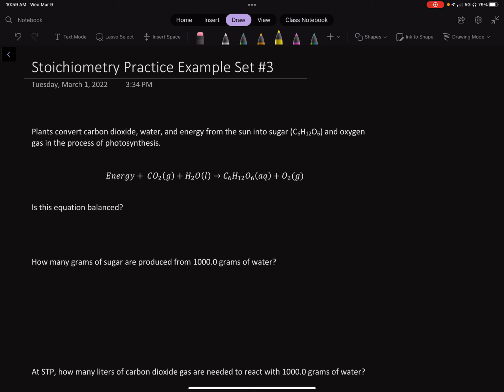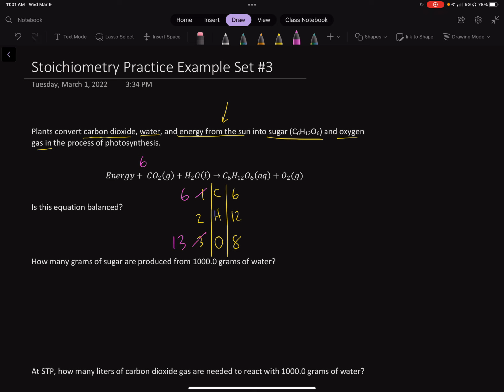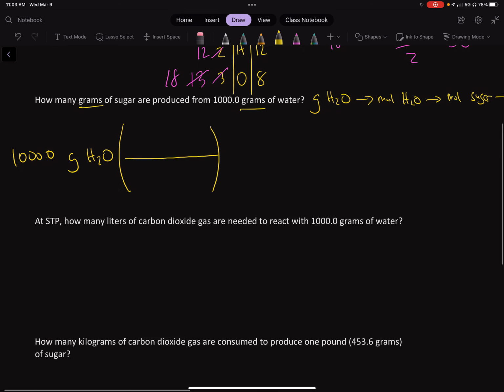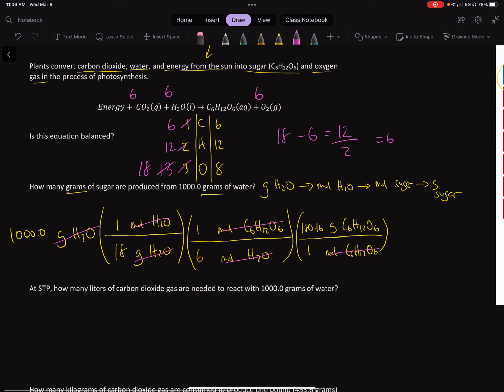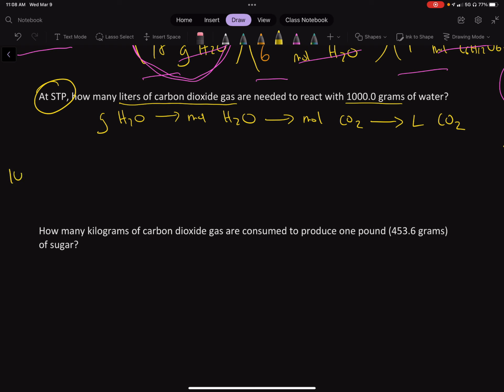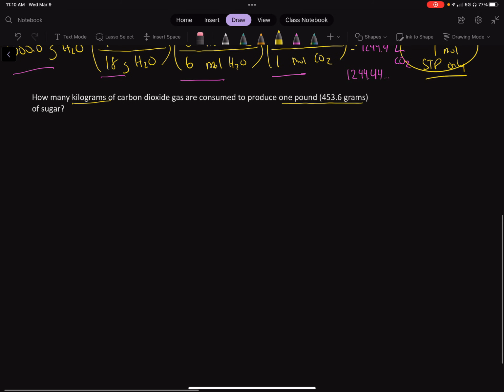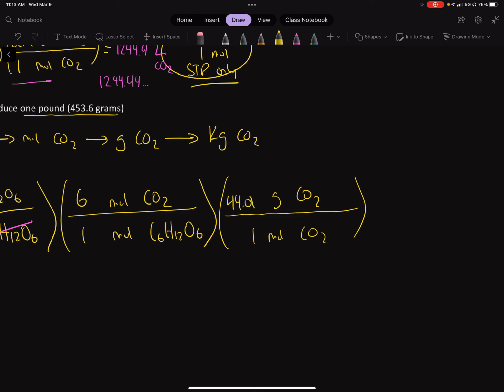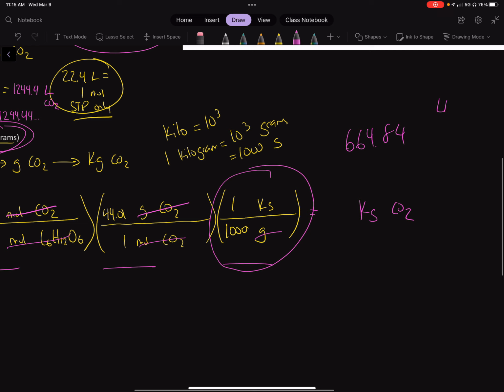Stoichiometry Practice Problems Set #3